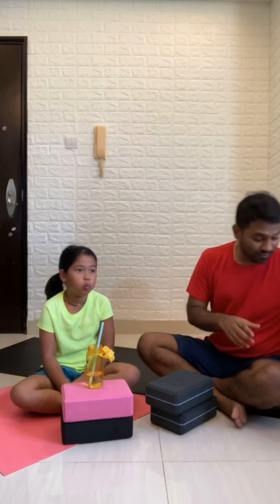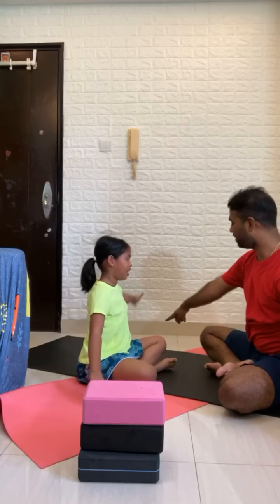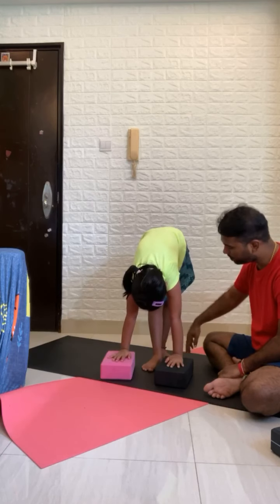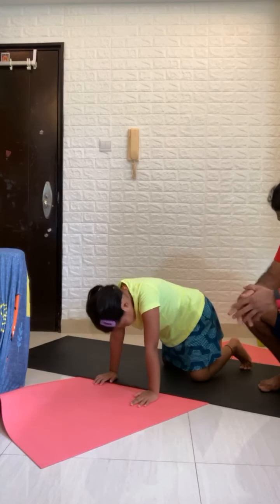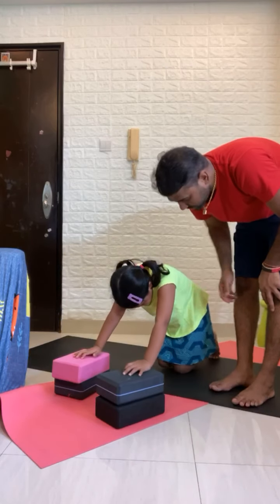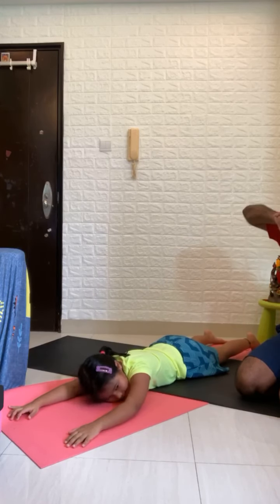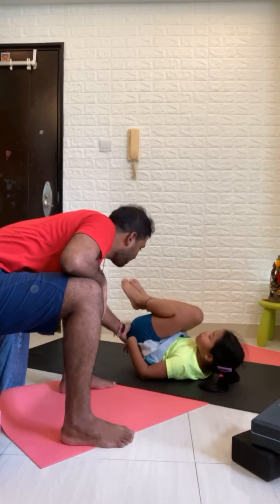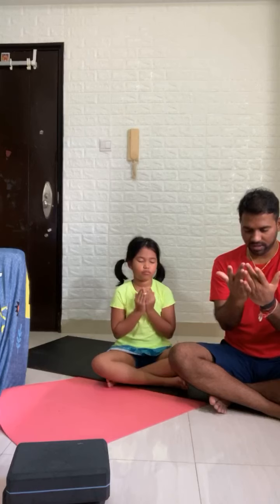kids Yoga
Consult your doctor before doing any practice. Thank you